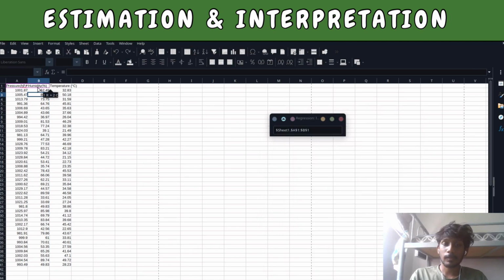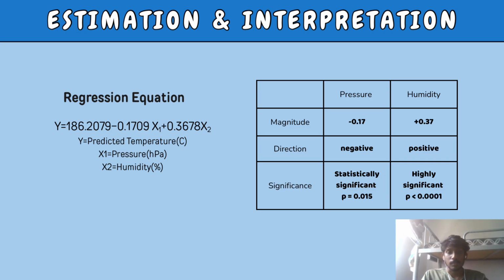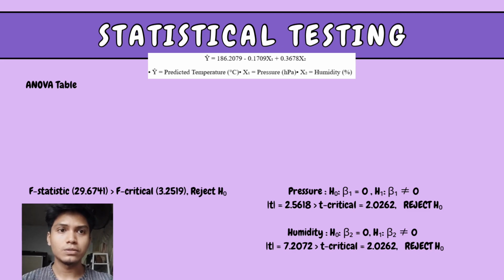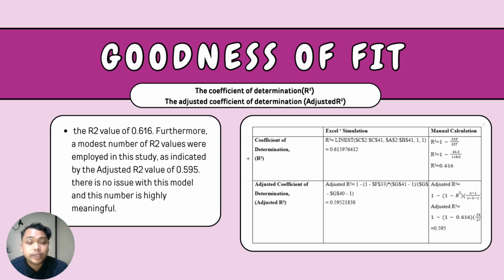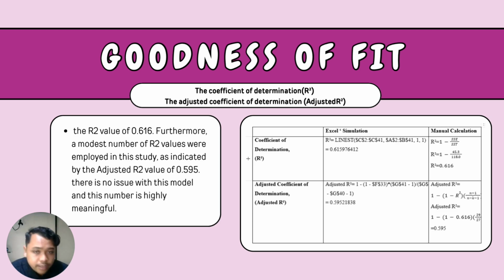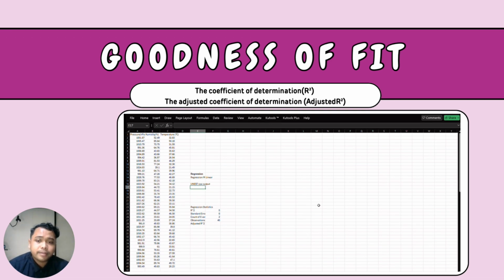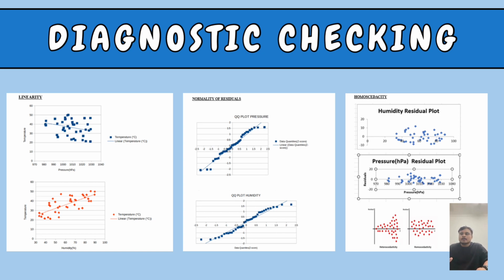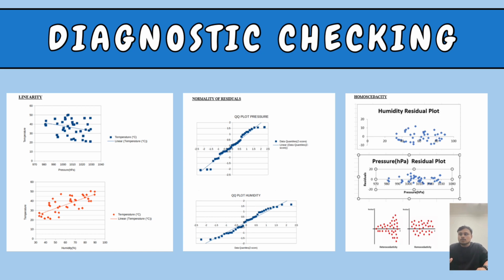GROUP PROJECT 7 ENGINEERING STATISTIC